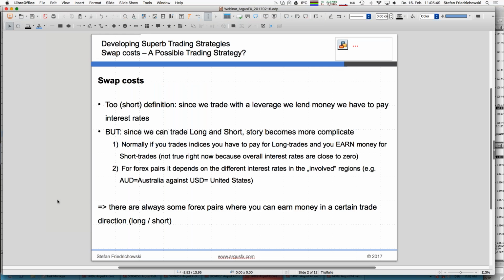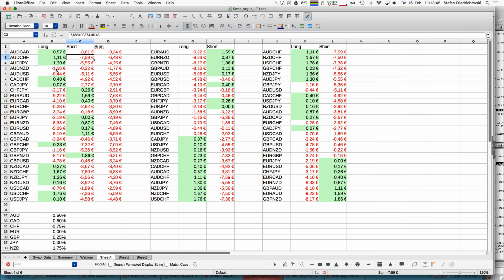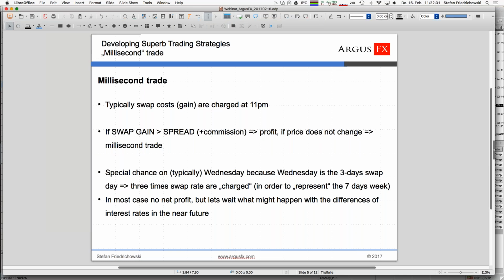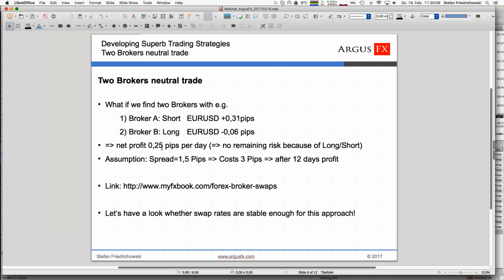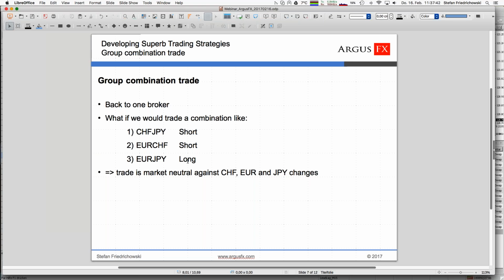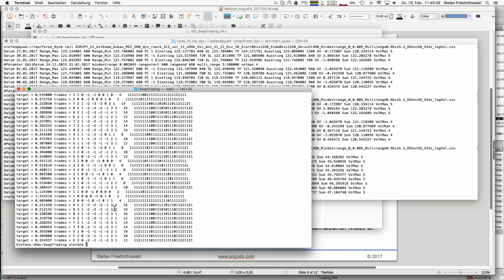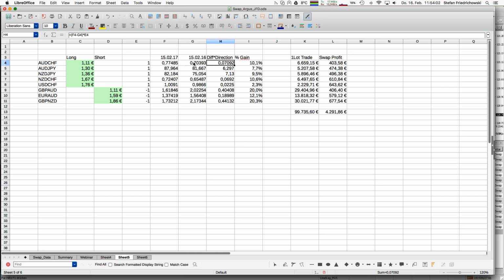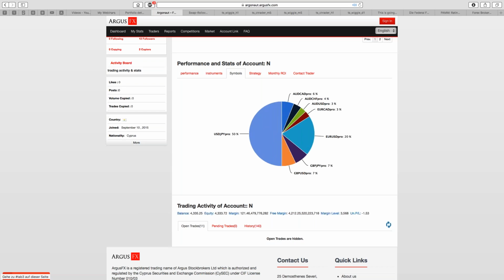Developing Superb Trading Strategies 20170216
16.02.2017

1) Questions / Answers from last week
2) Swap Trading Strategies
3) Performance of Lamda Strategies